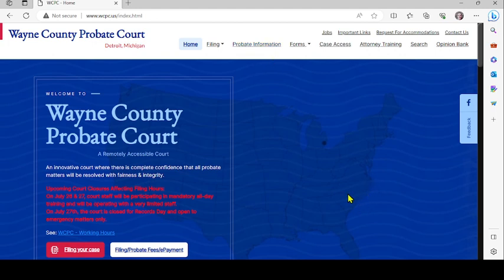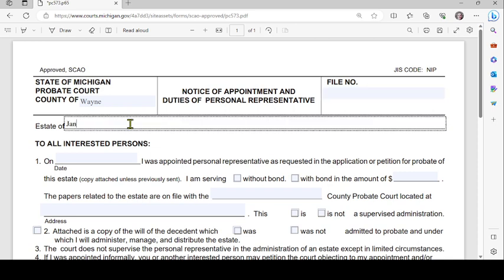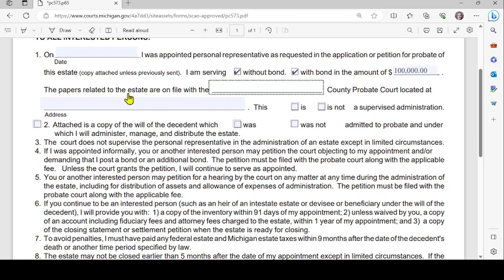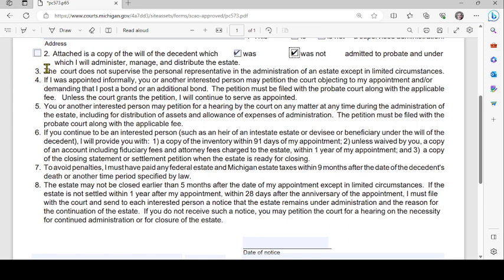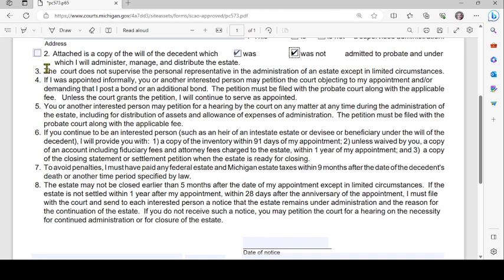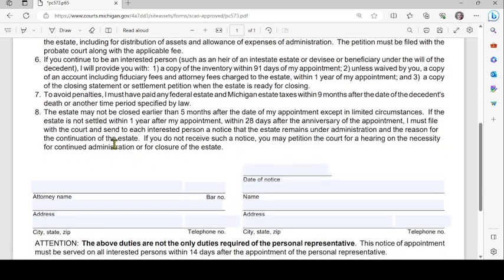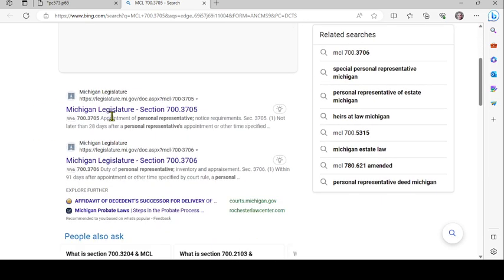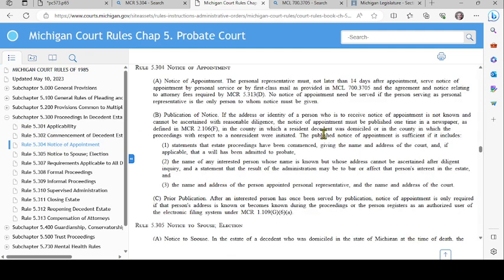PC 573 Notice of Appointment and Duties of Personal Representative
The Wayne County Probate Court explains how to fill out form PC 573 Notice of Appointment and Duties of Personal Representative